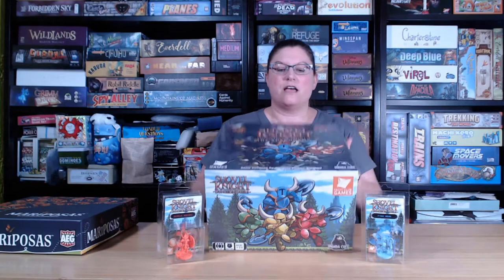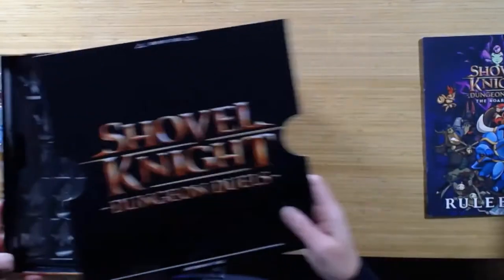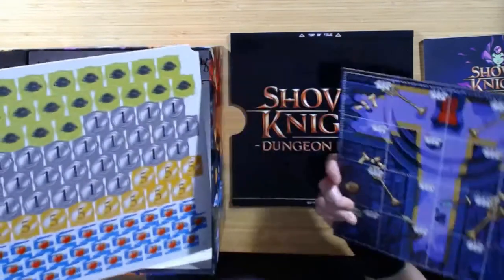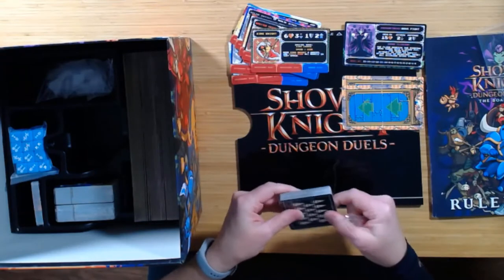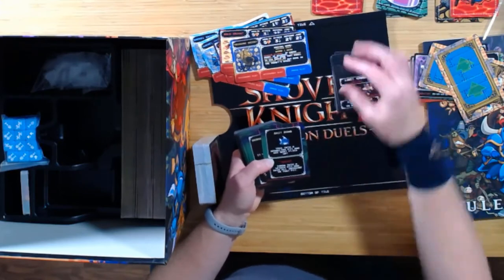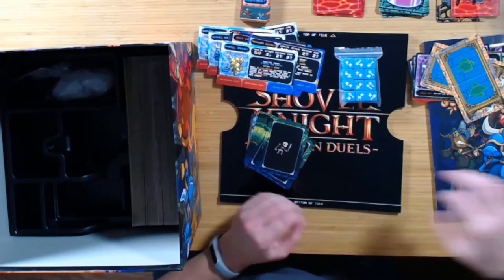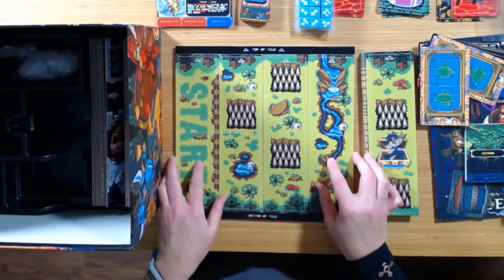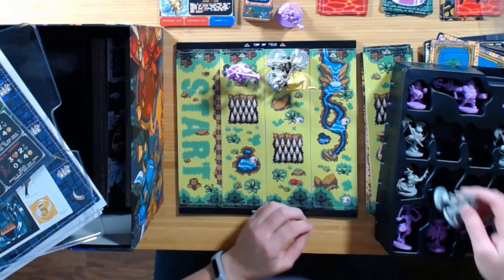Unboxing Video - Shovel Knight Dungeon Duels The Board Game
This video is an unboxing of the deluxe version of Shovel Knight Dungeon Duels The Board Game. This includes all the cards, the custom dice, the extra boss tiles that came as expansions from meeting Kickstarter goals and two trays of models!